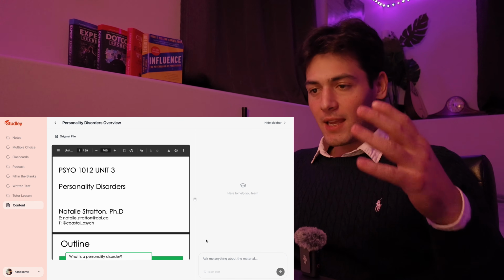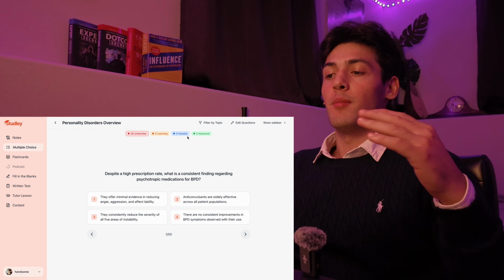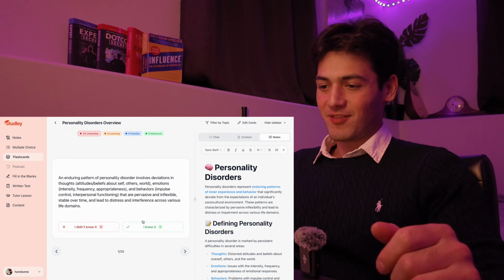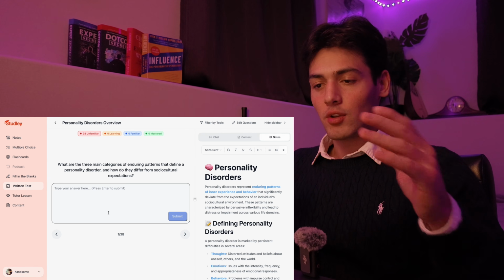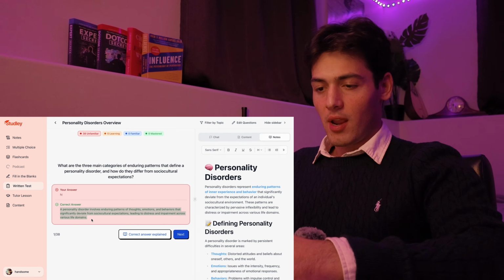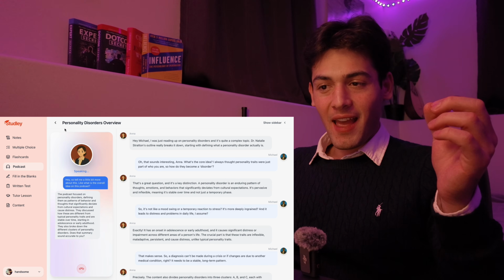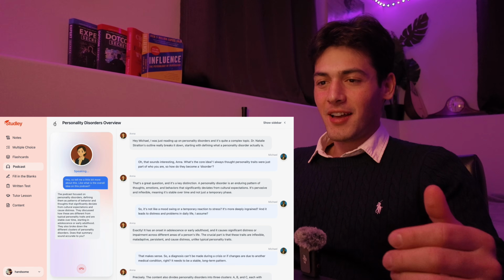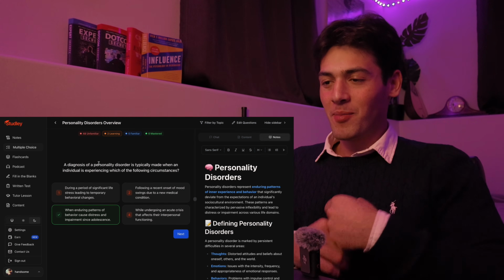Studley AI Full Guide - AI Notes, Quizzes, Flashcards , and Podcasts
If you're reading this you're lucky